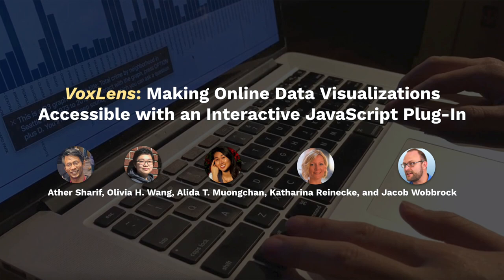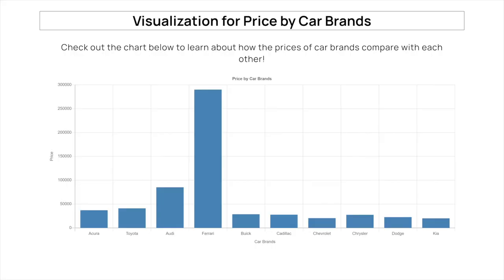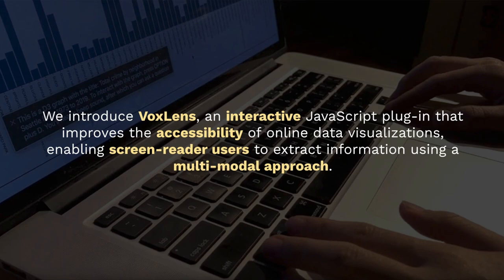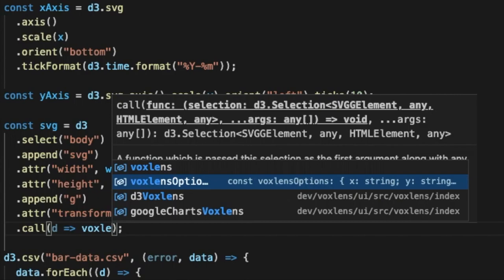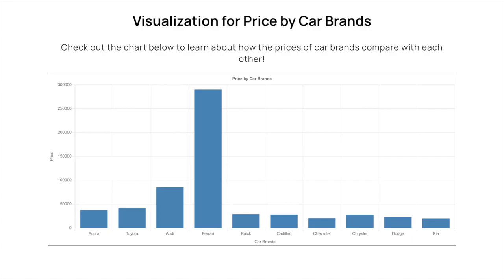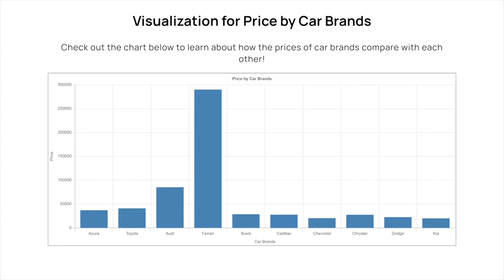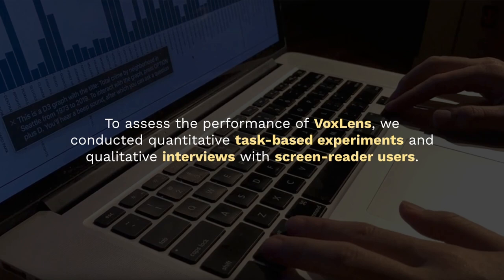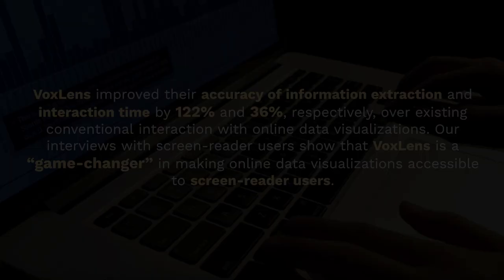VoxLens - Paper Summary and Demo Video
VoxLens is an interactive JavaScript plug-in that makes online data visualizations accessible to screen-reader users.